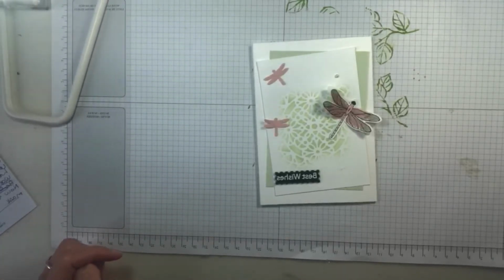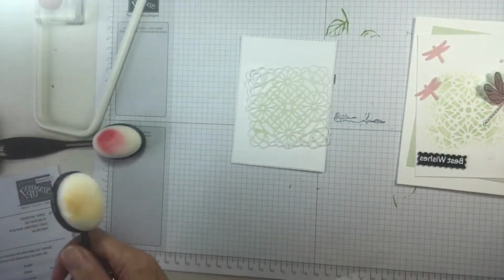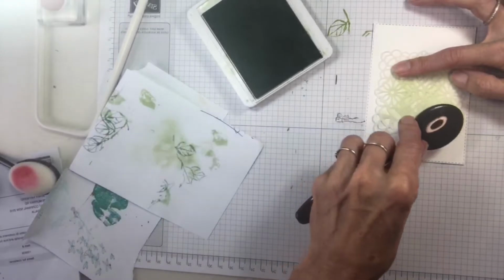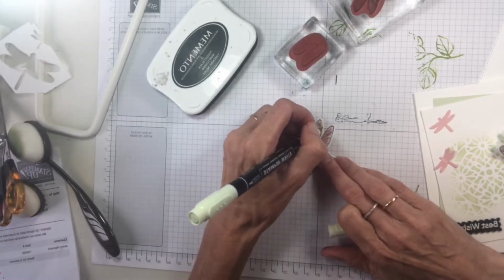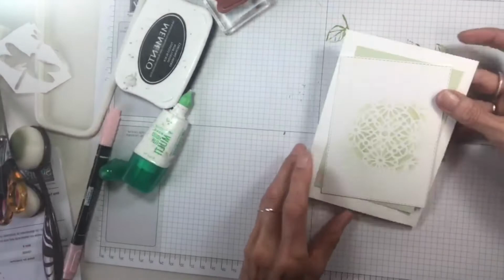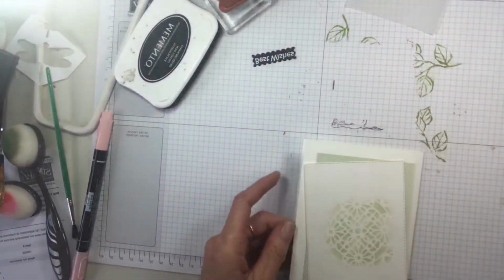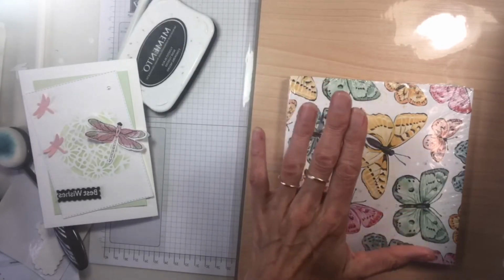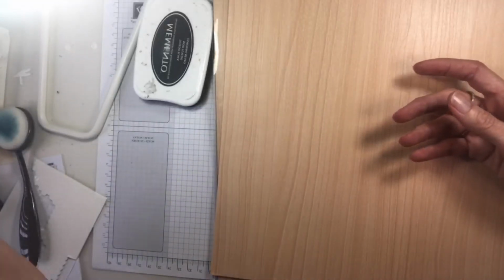A masked Background with the new Stampin’ Up! Blending Brushes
See how to create a masked background on your projects using the new Blending Brushes from Stampin’ Up!. And be sure to catch the end for one more cool technique using the Brushes. I will bring another video to you soon sharing these other ideas.

Another bonus, Check the new Butterfly Brilliance products at the end of the video. They are so pretty.

Love any of the products you see or any other of the wonderful Stampin’ Up! products and you are in Australia?

You love it all and you would love to get a discount each time you order? Then why not join my fun JEN's INK team. Check out 9 reasons why you need to be part of the Stampin' Up! family

With Sale-A-Bration  don't forget to choose your Free item from the Sale-A-Bration offering for orders over $90 or $180.
Sale-A-Bration ends 28th February so not very long at all.

To get the best value why not join the family. In Australia, pay $169 and get $235 of products PLUS 5 packs of 6"x6" paper in the different Stampin' Up! Colour Collections 200 squares in total. (valued at $100). Don't delay come and join my fun team.

Email or message me if you have any questions - or hesitations.